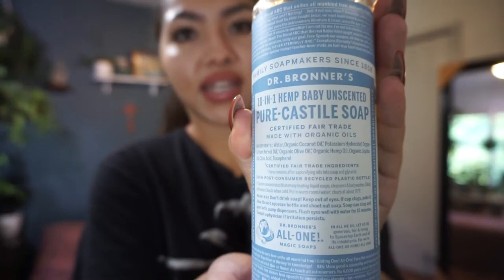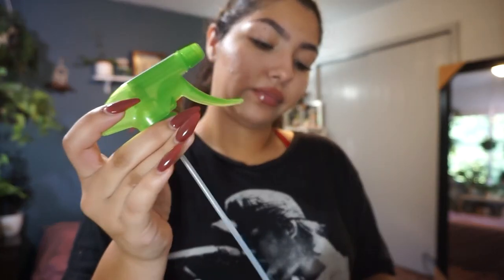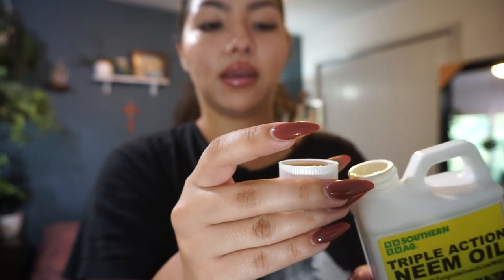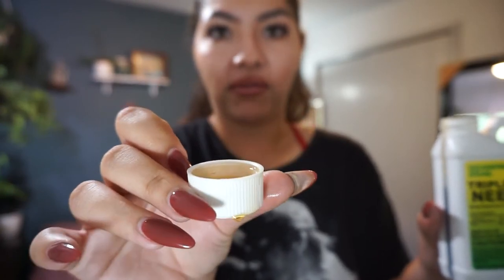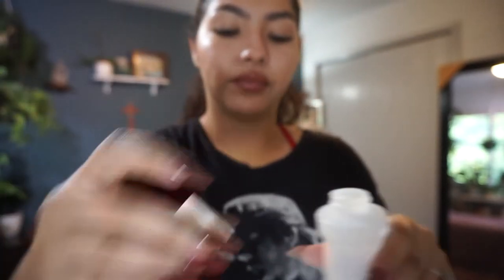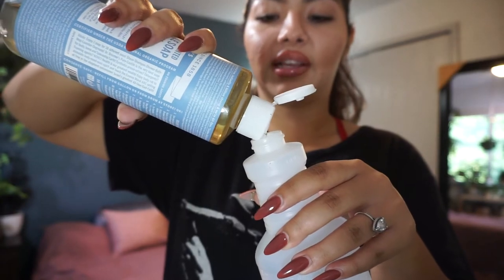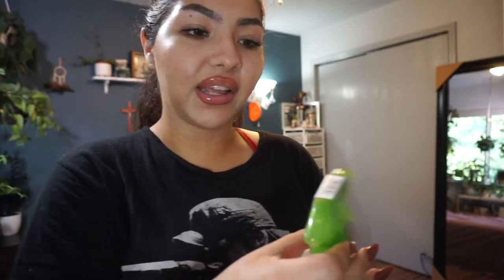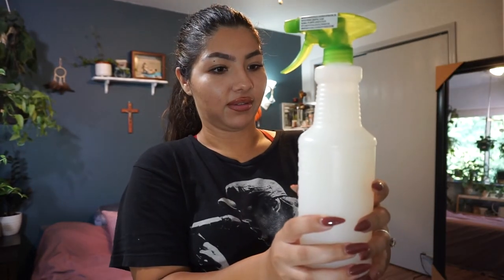PLANT PEST PREVENTION! | TUTORIAL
We all go through it don't panic! Pests on Plants is completely normal, just a tip on preventing them from occurring any time soon. This neem oil solution works wonders and is all natural ingredients which is even better for our plant babies!